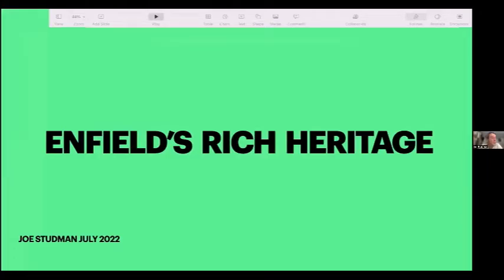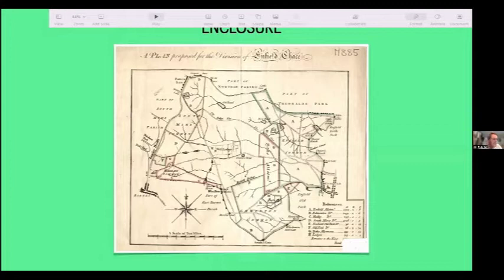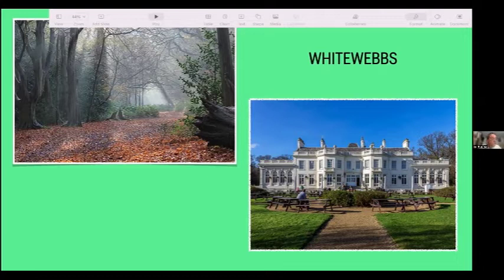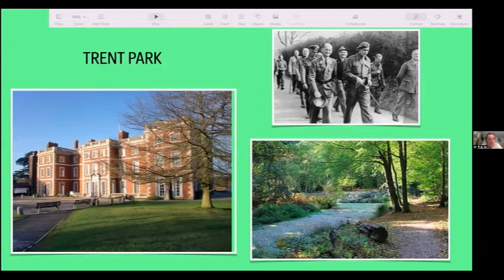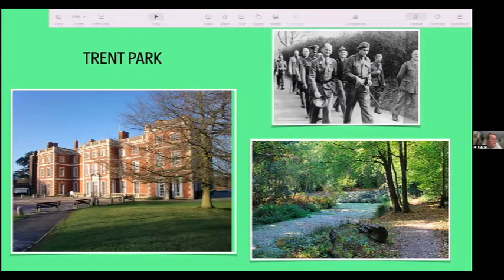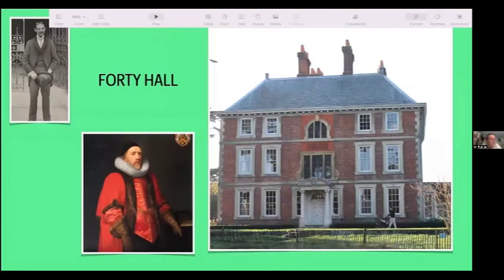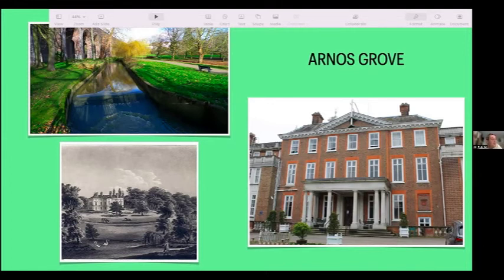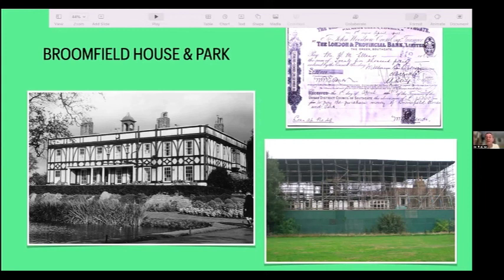Enfield Our Green Heritage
The EnCaf Forum In August

Joe Studman from The Enfield Society speaks here of our green heritage in Enfield and his knowledge was deep and his presentation really informative with touches of humour that added to the event.

He spoke about the development of especially our green spaces which in Enfield is really extensive.